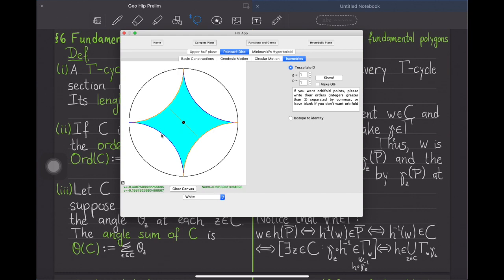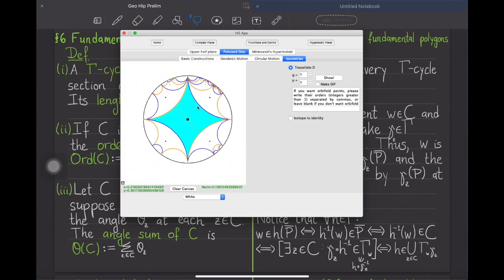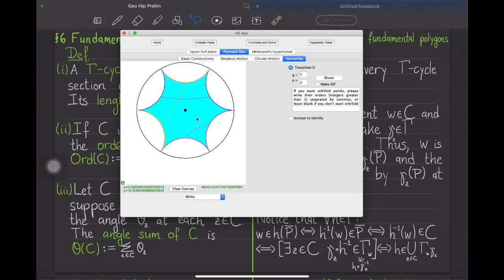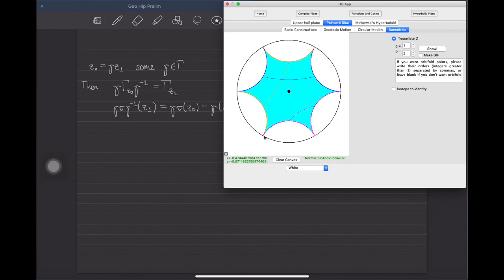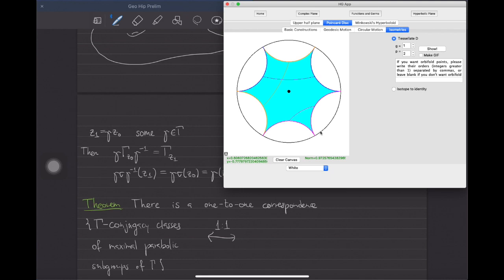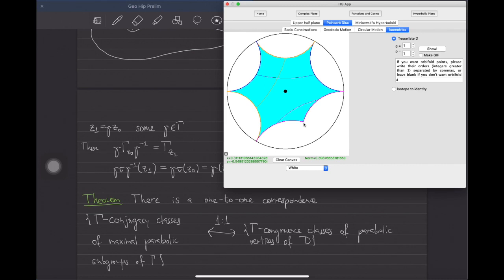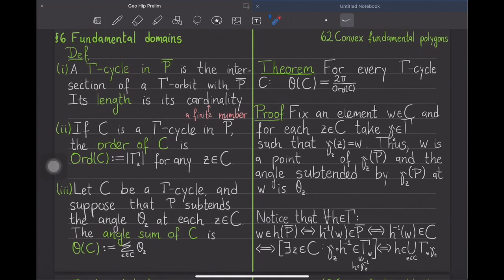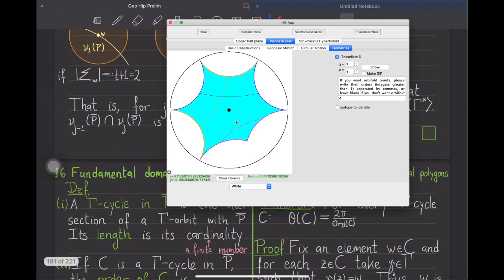Hyperbolic Geometry 5.7. Fuchsian groups: Fund Doms: Parab & elliptic cycles, Poincaré's polygon thm